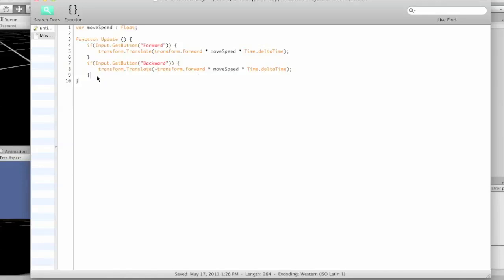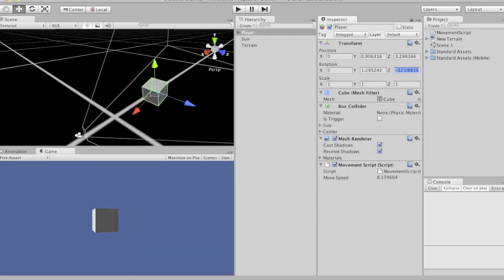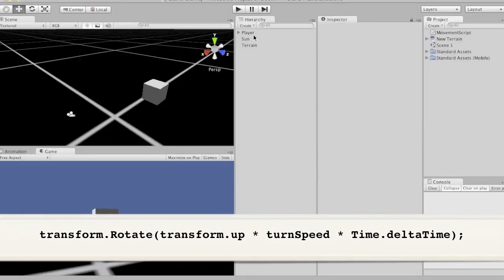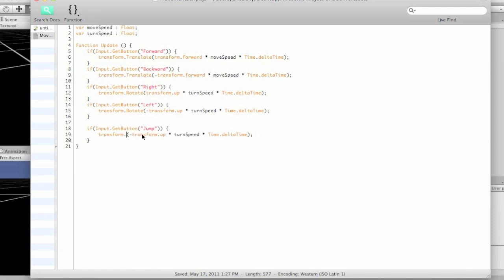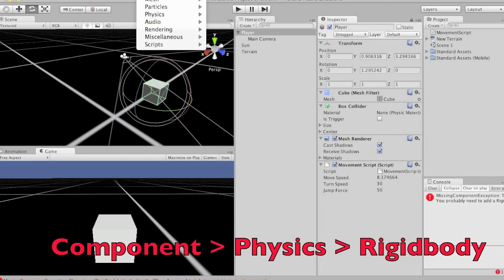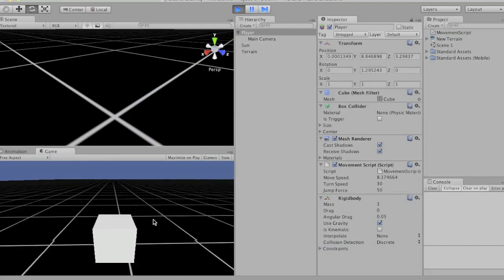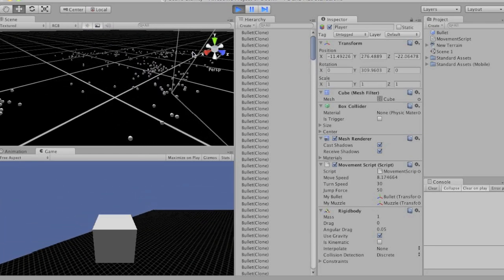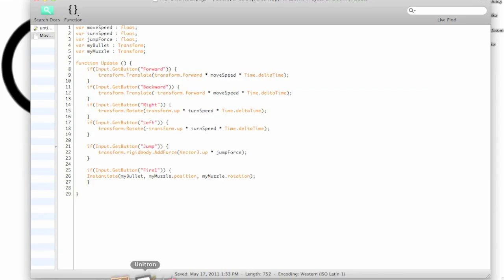Unity Scripting Tutorial Intro - Part 2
This is an introductory scripting tutorial using UNITY3D. It goes a little fast and I probably explain things horribly but I am a renegade. Part 2